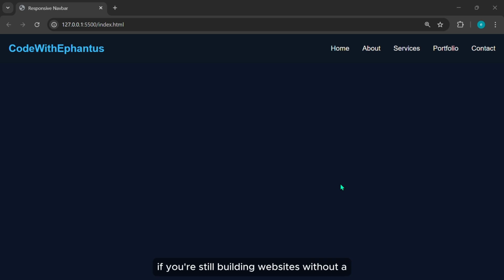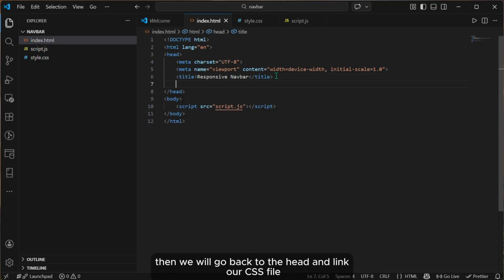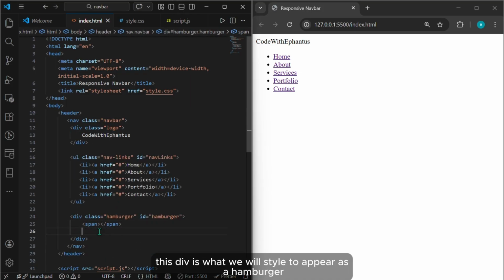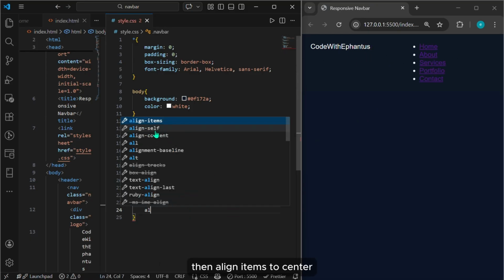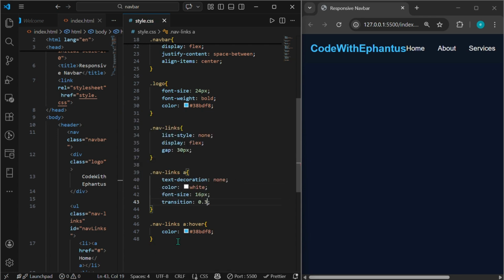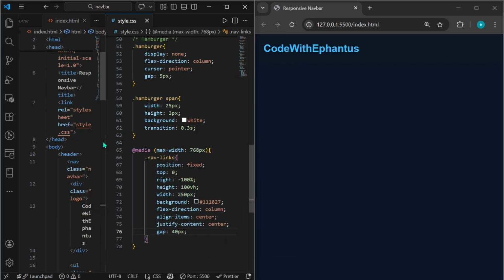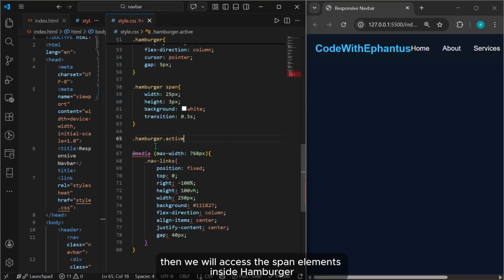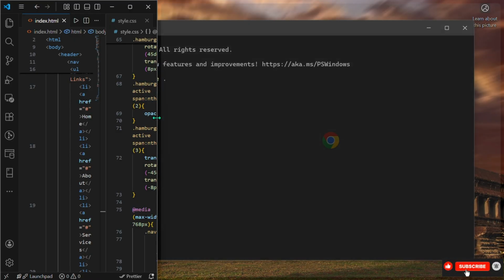How To Build a Responsive Navbar with HTML, CSS & JavaScript (Step-by-Step Tutorial)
Want to learn how to build a fully responsive navbar using only HTML, CSS, and JavaScript?

In this step-by-step tutorial, you’ll learn how to create a modern navigation bar with a smooth mobile hamburger menu animation — no frameworks needed.

Perfect for beginners and frontend developers building portfolio projects.

🔥 What You’ll Learn:

How to structure a navbar in HTML

How to use Flexbox for layout

How to create responsive designs with media queries

How to animate a hamburger menu using CSS

How to toggle classes using JavaScript

This project is beginner-friendly and helps you understand real-world frontend development concepts.

💻 Tech Used:
HTML5
CSS3